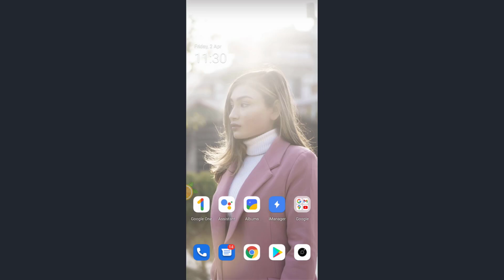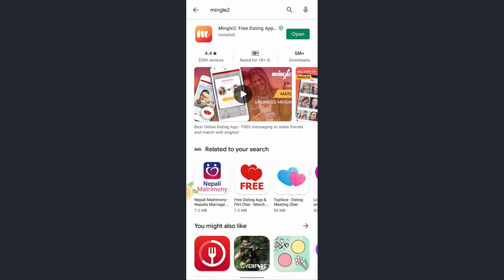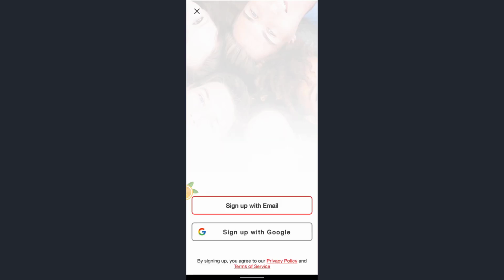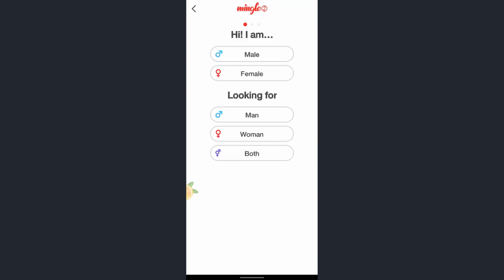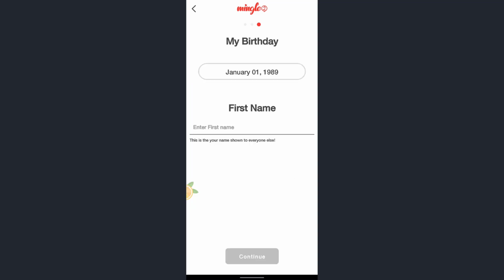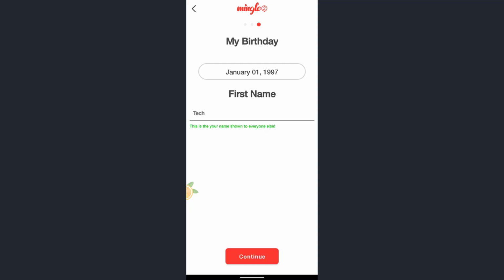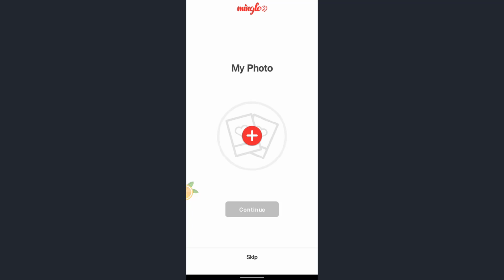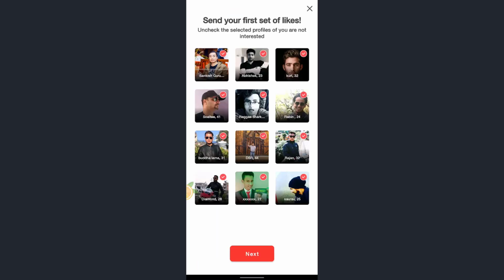How To Create Mingle2 Dating App Account | Sign Up For Mingle2 | Register To Mingle2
This video will help you to create a Mingle2 account